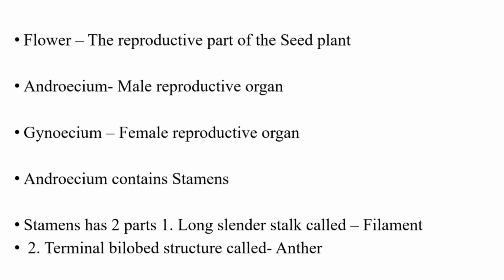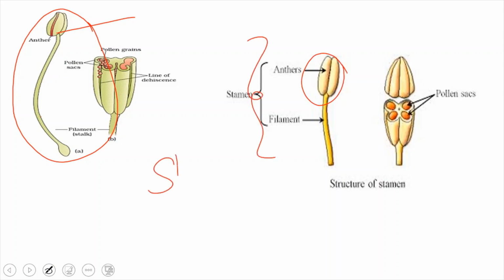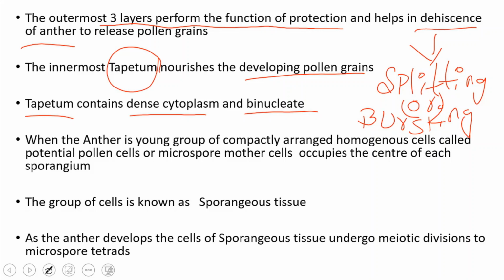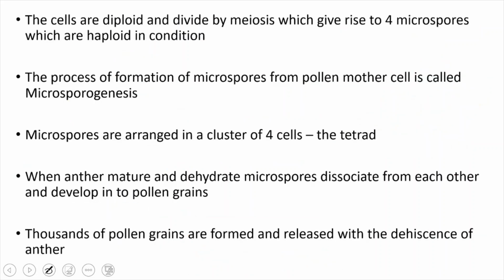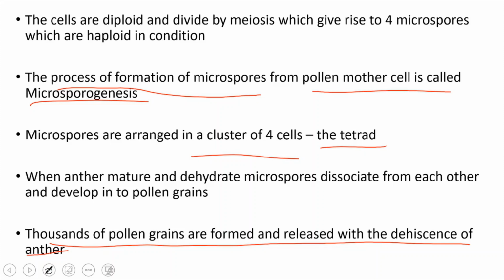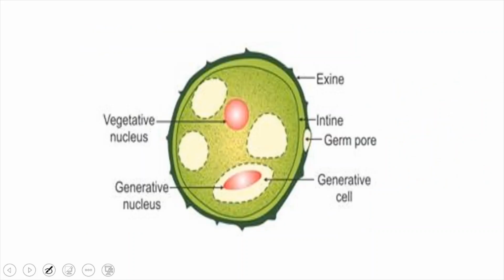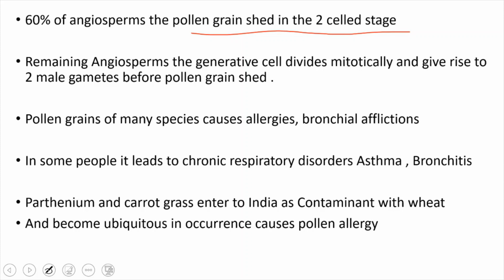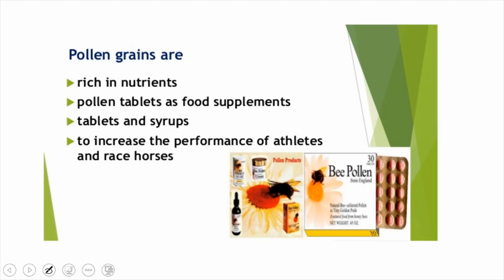Reproduction in Flowering plants Part -1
In this video I explained about Androecium the male reproductive Organ of Flower. I explained about Stamens , Parts of stamens , Microsporangium Microspores . Complete structure of male reproductive organ . Yhis video is very Helpfull for NEET preparing students .